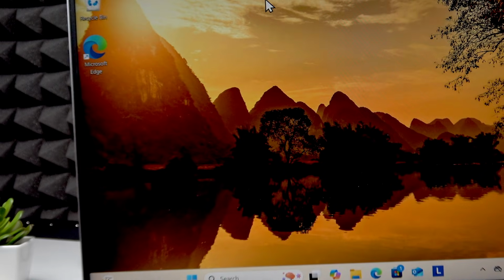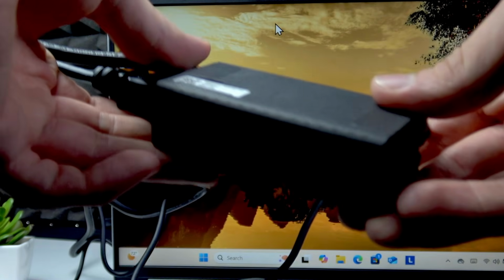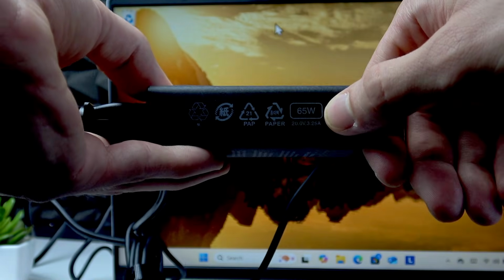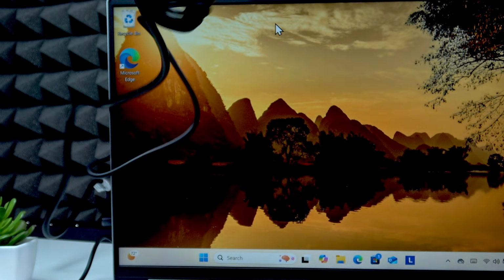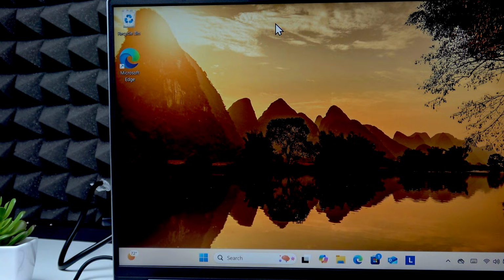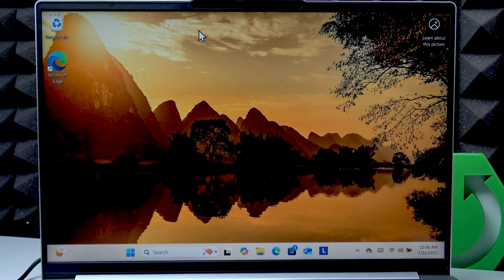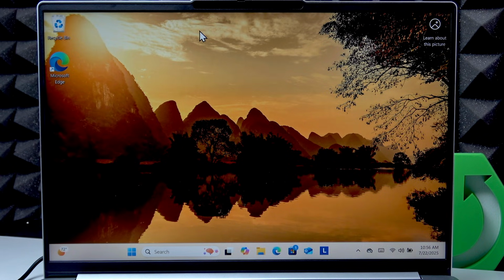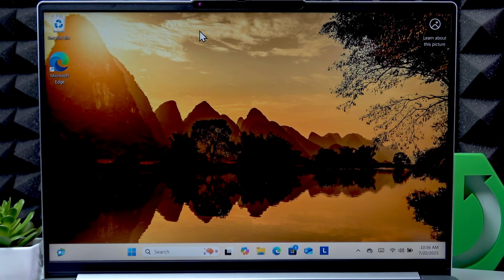LENOVO IdeaPad Slim 5 – How to Charge Your Laptop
If you’re wondering how to charge your LENOVO IdeaPad Slim 5, this video will show you the correct way to power up your laptop safely and efficiently. We’ll explain which charging port to use, how to connect the USB Type-C charger, and what kind of AC adapter is recommended for the best charging performance. You’ll also learn why it’s important to use a charger with the right wattage and why buying from reputable distributors matters for your device’s safety. Whether you’re using the original charger or a replacement, follow these tips to keep your LENOVO IdeaPad Slim 5 battery healthy and avoid charging issues.

How to charge LENOVO IdeaPad Slim 5 laptop?
What charger is recommended for LENOVO IdeaPad Slim 5?
Can I use a different AC adapter with LENOVO IdeaPad Slim 5?

0:00 Introduction
0:08 Connecting the USB Type-C charger
0:30 Using the original AC adapter
1:02 Recommended charger wattage
1:16 Why charger quality matters
1:28 Tips for buying a safe AC adapter
1:47 Final advice and outro